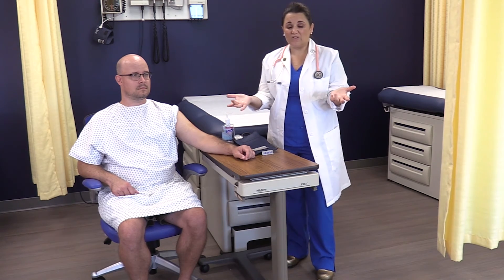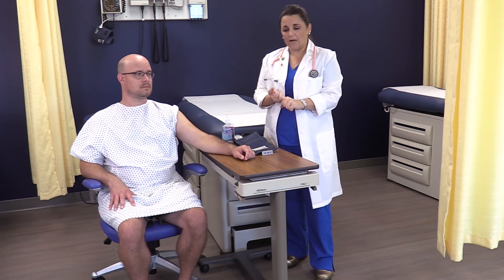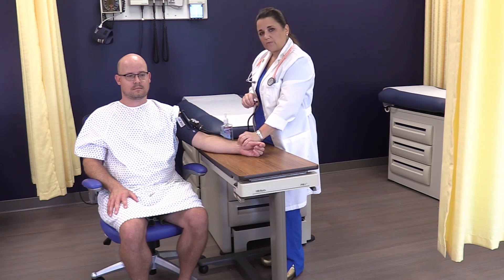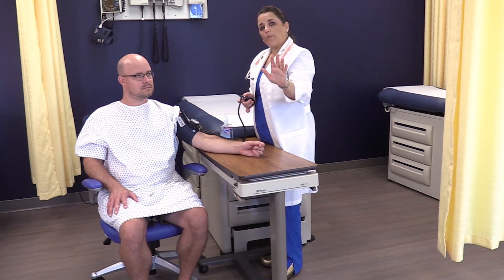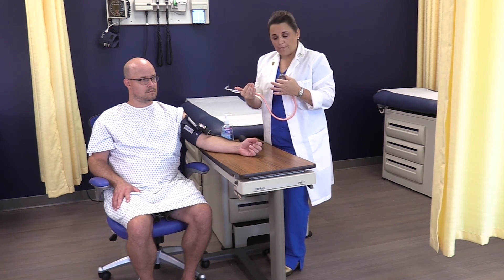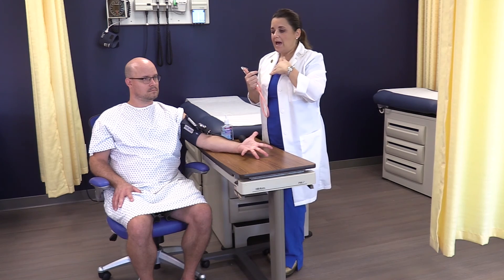Two-step Blood Pressure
All about performing a blood pressure using the two-step method